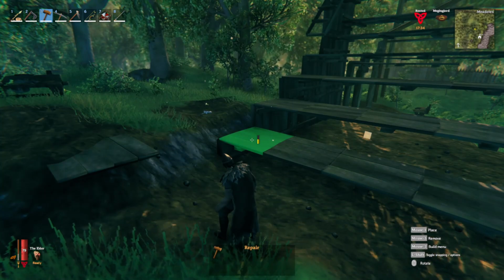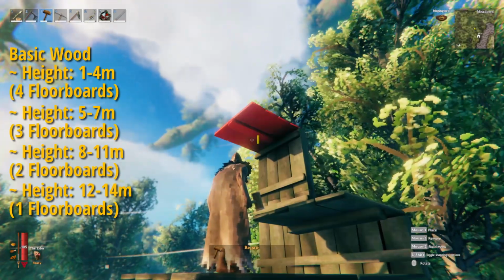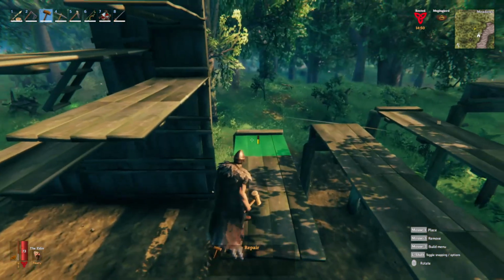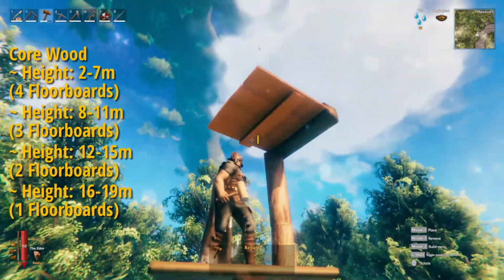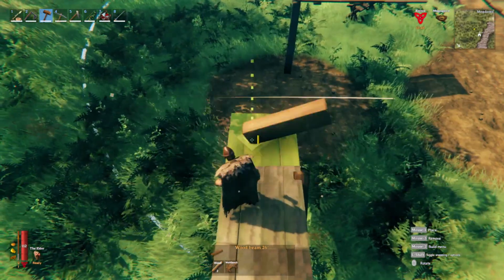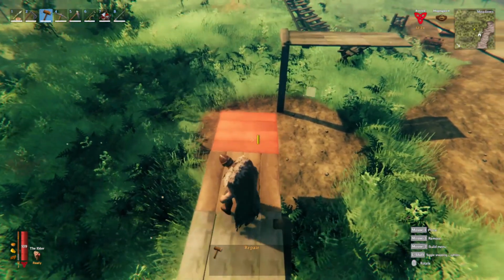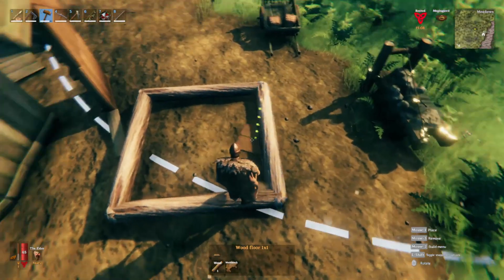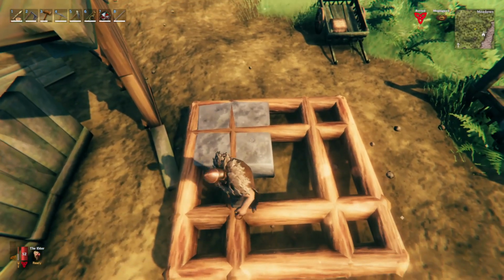Understanding The Basics Of Framing (Stability & Layout) - Valheim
Gain an understanding on the basics of framing a house in Valheim so you can hopefully have the knowledge to design whatever kind of house you'd like!

0:00 Intro
0:45 Basic Wood Build Height
1:52 Core Wood Build Height
3:25 Angled Beam Uses
5:27 Stair/Ladder Strength
6:12 Building Circular (2 Methods)
7:33 Building Octagonal (2 Methods)
8:59 Build How You Want
10:16 Log Pole Floor
11:12 Spiral Staircase
14:13 Closing Remarks

Rent a server for Valheim with 'Apex Minecraft Hosting'
Easy to get setup and good customer service!